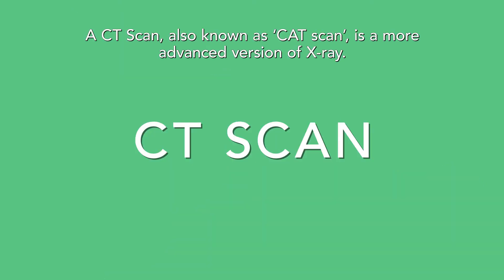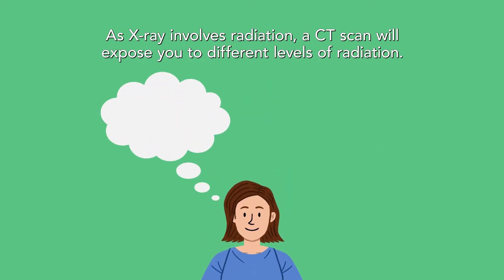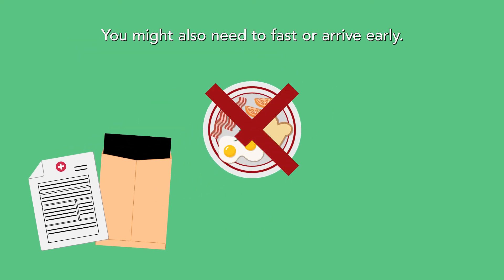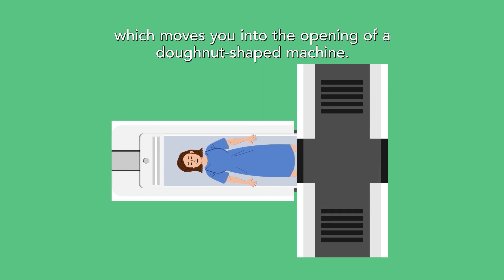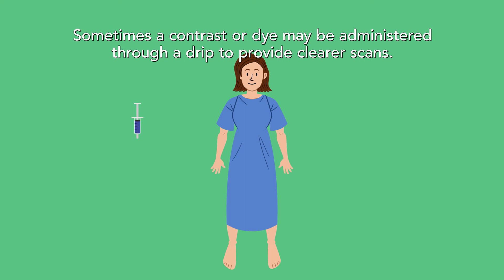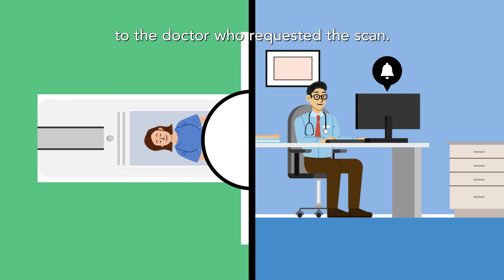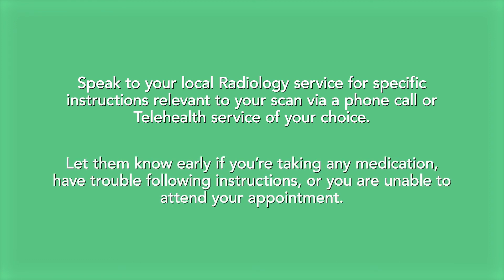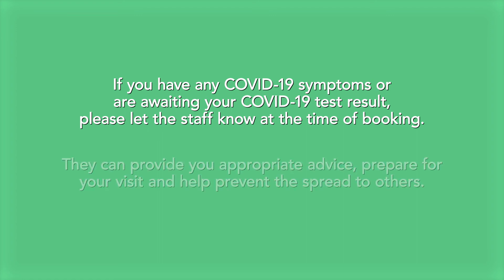What is a CT Scan & What does it involve?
Bite-sized educational video for radiology department to show to patients ahead of their CT scan appointment.

This video is created with the help from Dr Nitin Gupta (Specialist Radiologist in Australia)